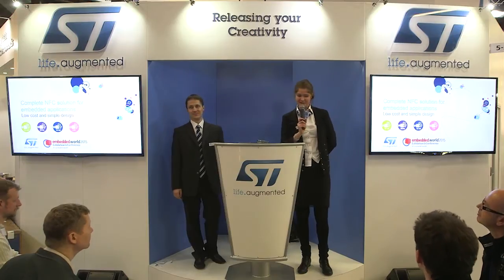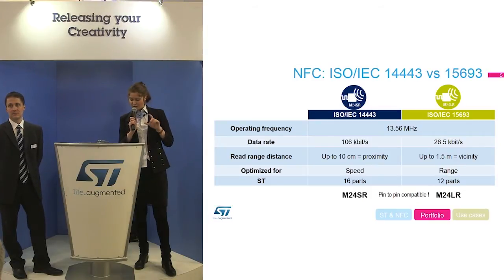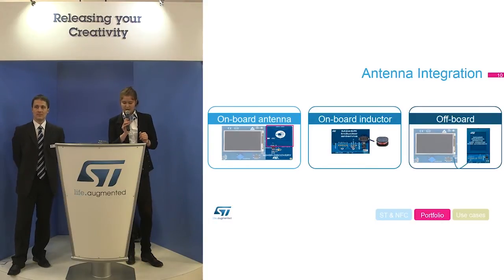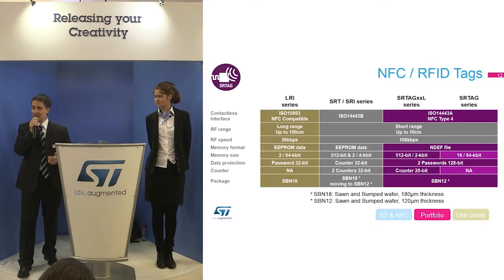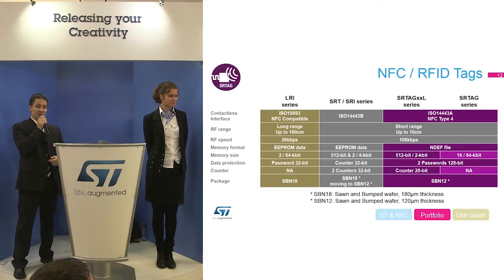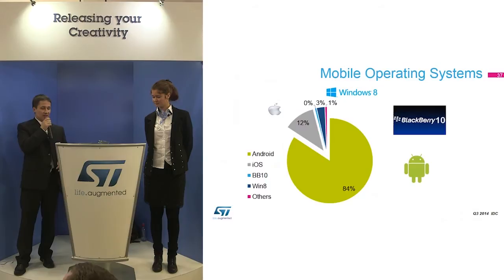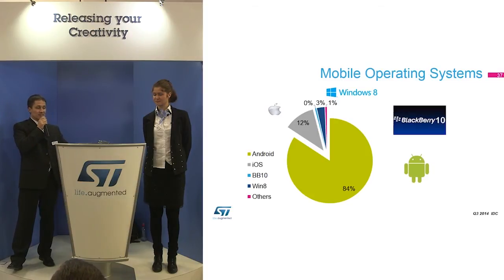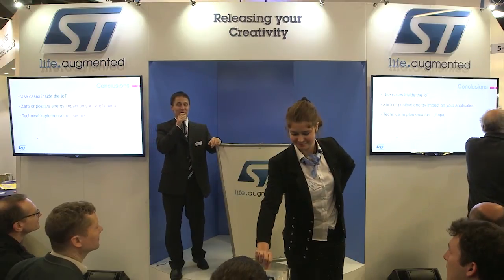Solution with our NFC / RFID Tags, Dynamics tags and Readers for embedded application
Technical Conference
Complete NFC solution for embedded applications